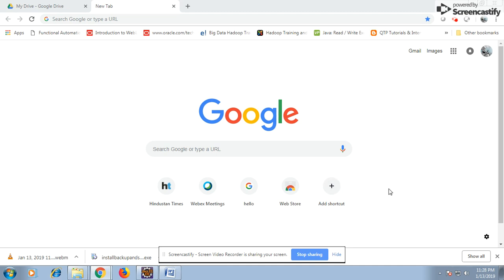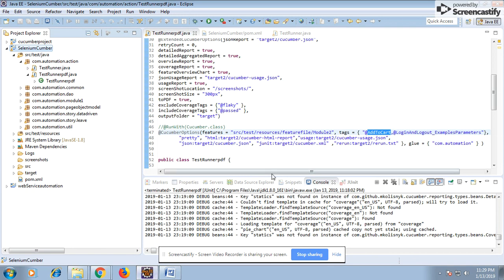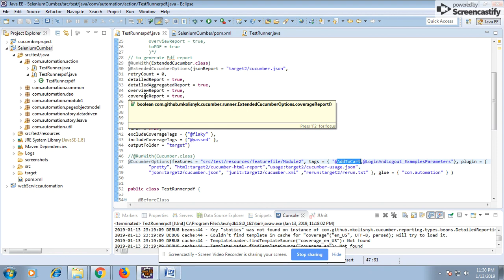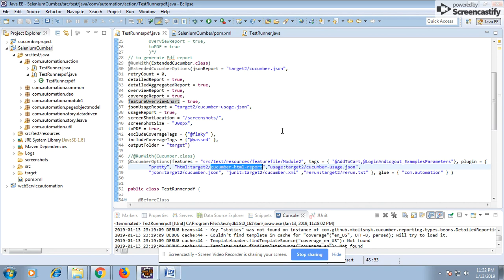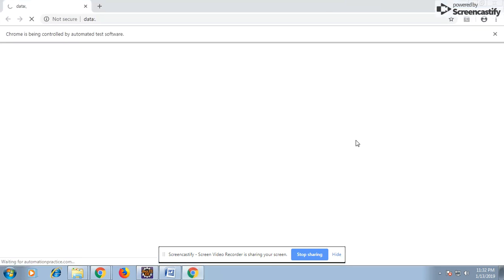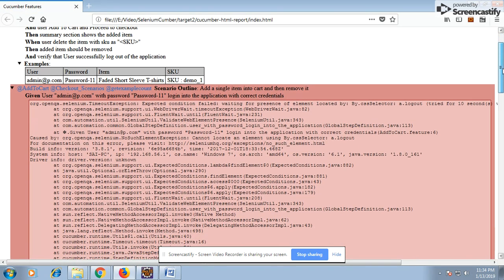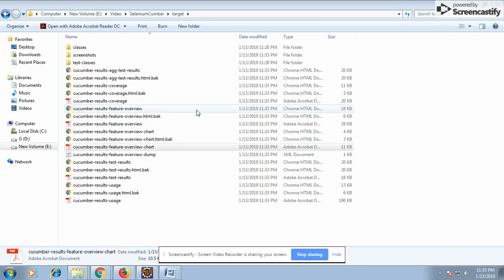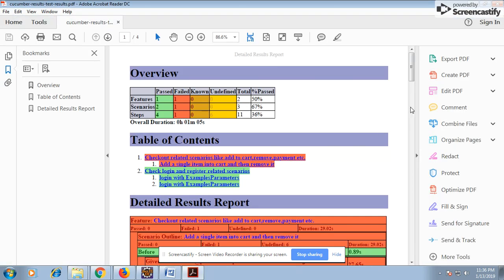PDF Report Using Cucumber Runner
PDF report using Cucumber runner class
Add this in cucumber runner class
@RunWith(ExtendedCucumber.class)
@ExtendedCucumberOptions(jsonReport = "target2/cucumber.json",
retryCount = 0,
detailedReport = true,
detailedAggregatedReport = true,
overviewReport = true,
coverageReport = true,
featureOverviewChart = true,
jsonUsageReport = "target2/cucumber-usage.json",
usageReport = true,
screenShotLocation = "/screenshots/",
screenShotSize = "300px",
toPDF = true,
excludeCoverageTags = {"@flaky" },
includeCoverageTags = {"@passed" },
outputFolder = "target")